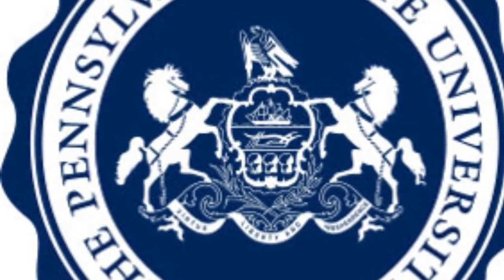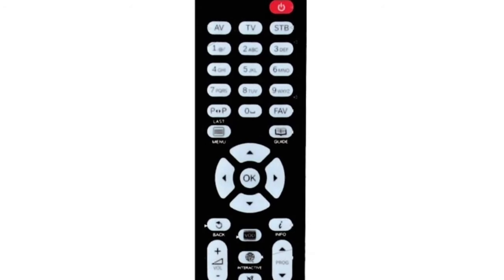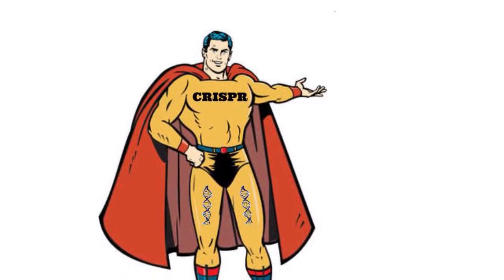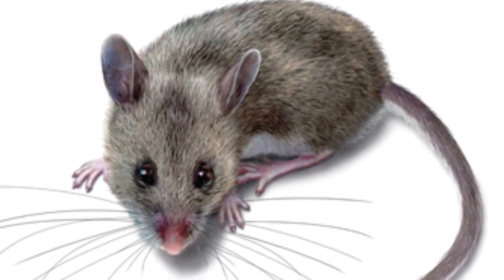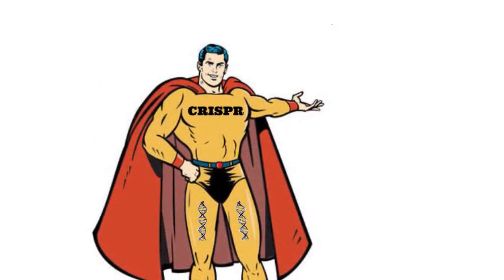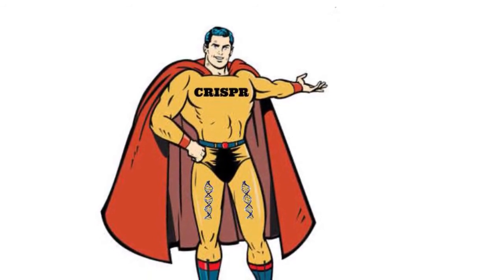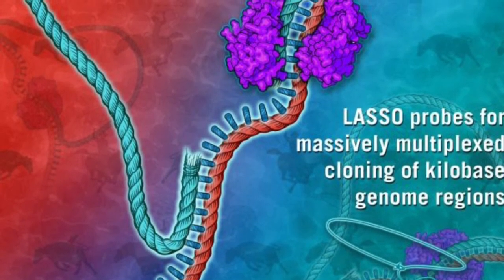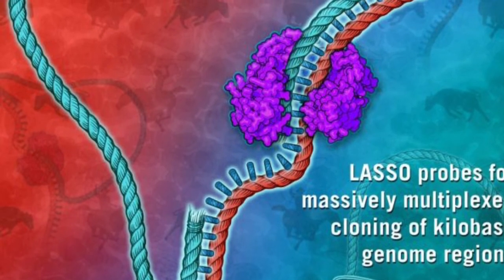New Method Of Gene Editing Is Better Than CRISPR!